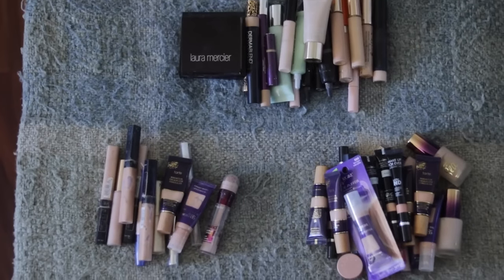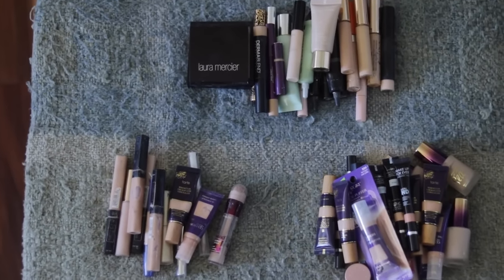Makeup Declutter Series: Concealer | MsGoldgirl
If a video is sponsored, it will always be stated so in the video and in the description box. The average life of a cookie ranges from 7-30 days, depending on the retailer. Thank you for using these links, if you choose to do so!